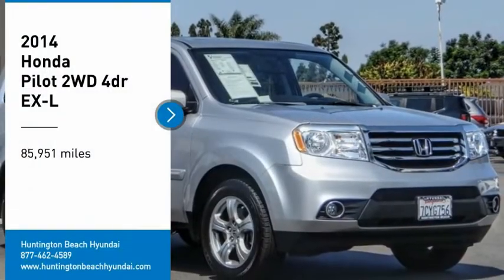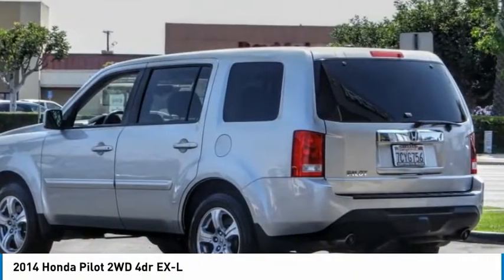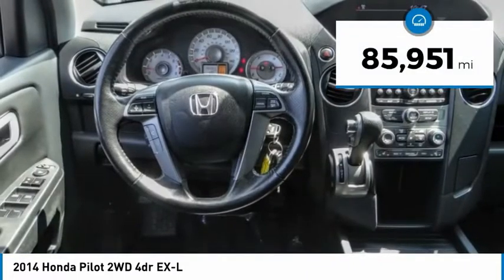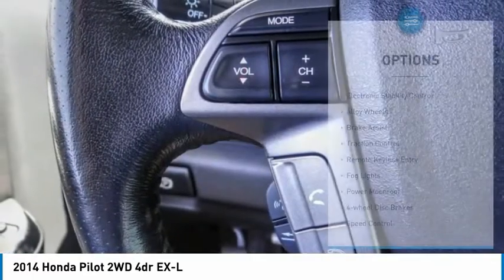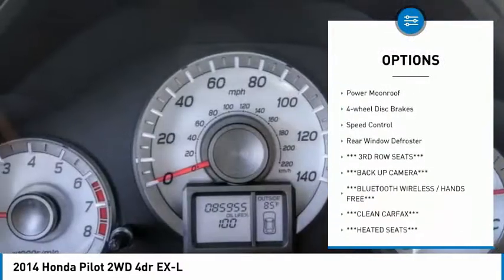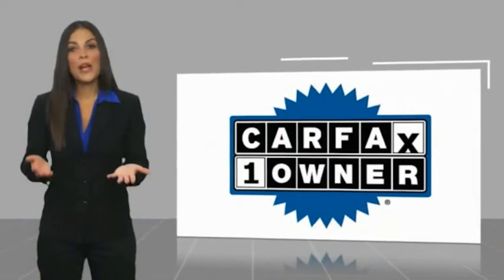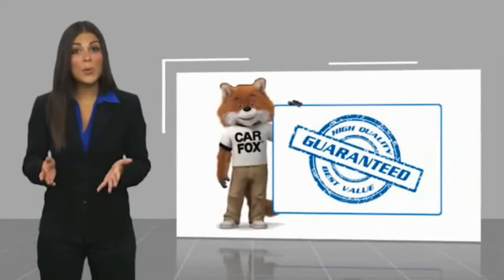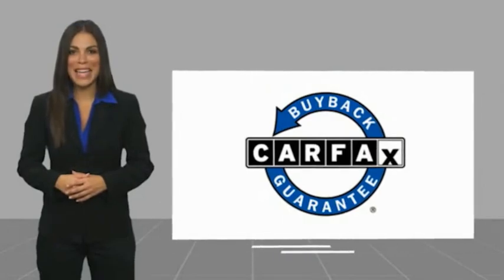2014 Honda Pilot PH6239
2014 Honda Pilot 2WD 4dr EX-L

16751 Beach Blvd.

2014 Honda Pilot Silver 5-Speed Automatic 3.5L V6 24V SOHC i-VTEC CARFAX One-Owner. Clean CARFAX. This Vehicle is Located at: Huntington Beach Hyundai; 16751 Beach Blvd, Huntington Beach CA 92647. Dealer Installed accessories are optional and may be purchased for an additional charge.All prices subject to government fees and taxes, any finance charges, any dealer document preparation charge, and any emission testing charge.While we make every effort to ensure the data listed here is correct, there may be instances where some of the factory rebates, incentives, options or vehicle features may be listed incorrectly as we get data from multiple data sources. PLEASE MAKE SURE to confirm the details of this vehicle (such as what factory rebates you may or may not qualify for) with the dealer to ensure its accuracy. Dealer cannot be held liable for data that is listed incorrectly.